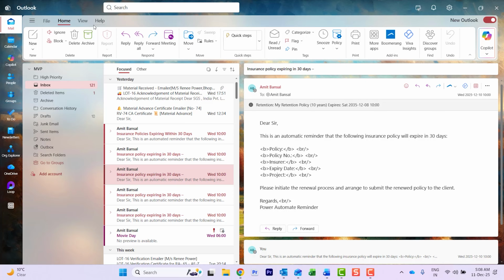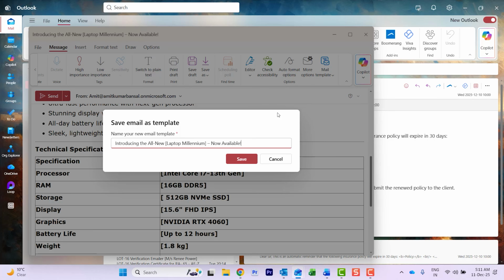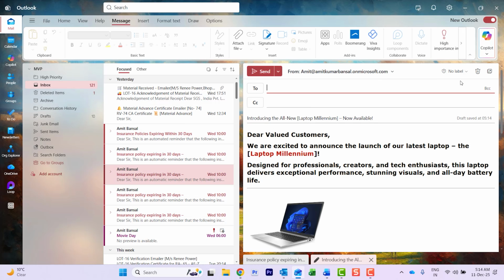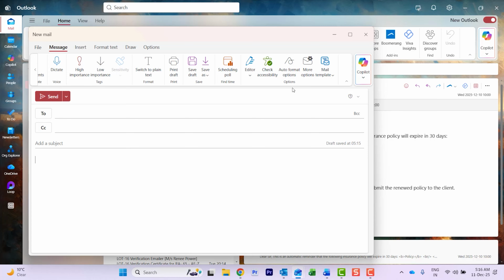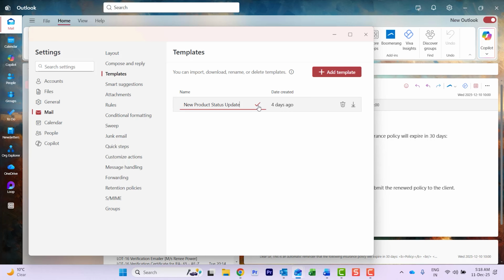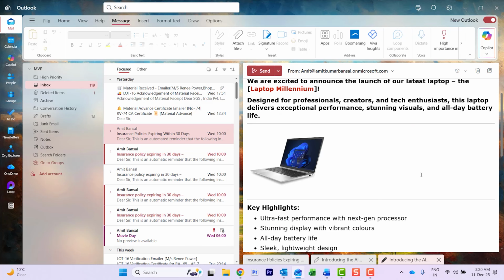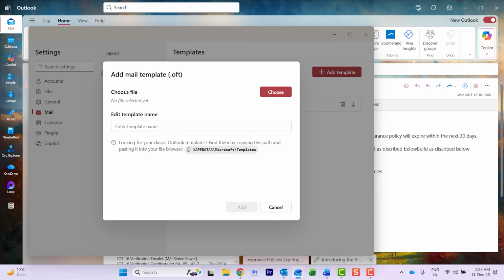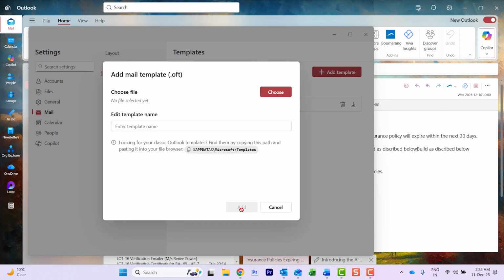NEW Outlook Mail Template - Complete Tutorial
Learn how to create, use, and manage Mail Templates in the NEW Microsoft Outlook! This complete step-by-step tutorial will show you everything you need to know about Outlook templates to save time and boost your email productivity.
In this video, you'll discover how to create professional email templates, save them for repeated use, and streamline your daily email workflow. Whether you're sending weekly reports, client follow-ups, or meeting requests, mail templates will save you hours every week!